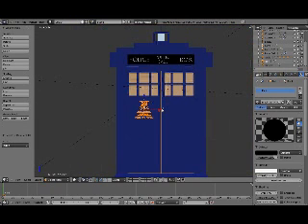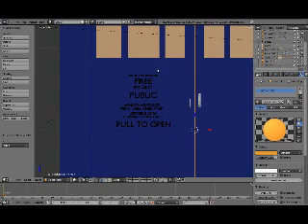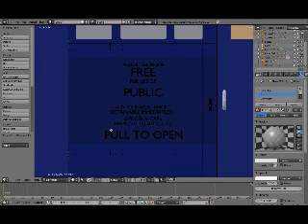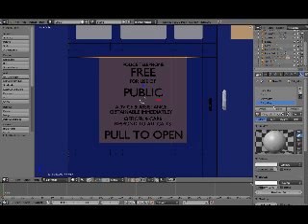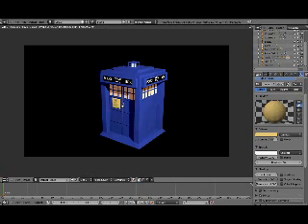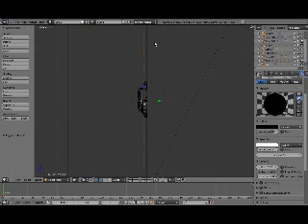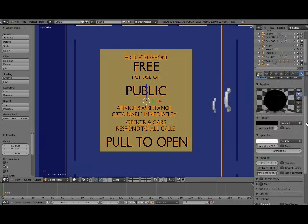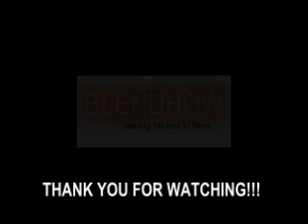Create Your Own Tardis NEW pt6b (Blender) - Final Detail Part 2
In this tutorial we begin adding the finishing details to our Tardis.

I would also like to state that the "Tardis" and "Doctor Who" are Trademark BBC and are NOT owned by me.